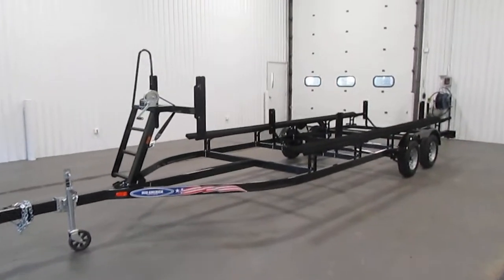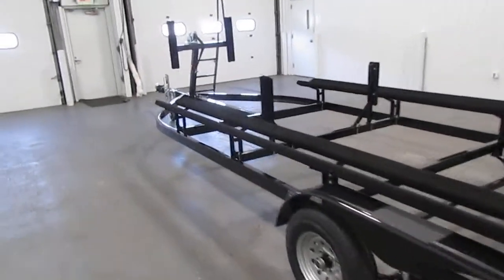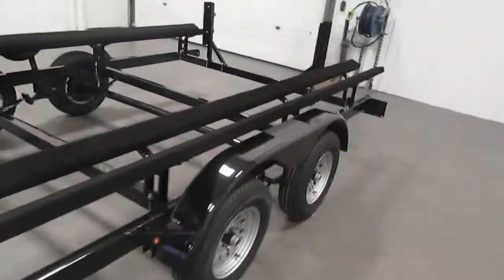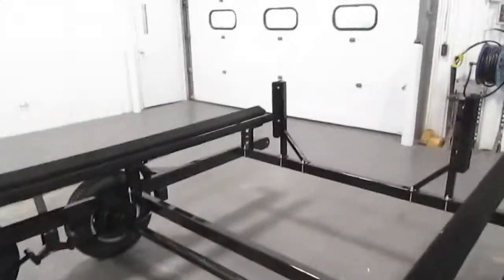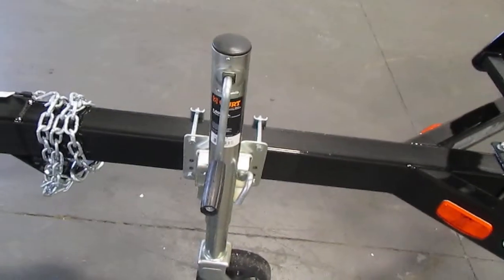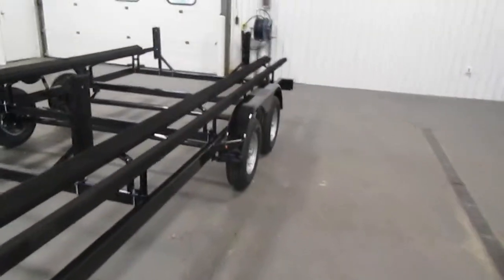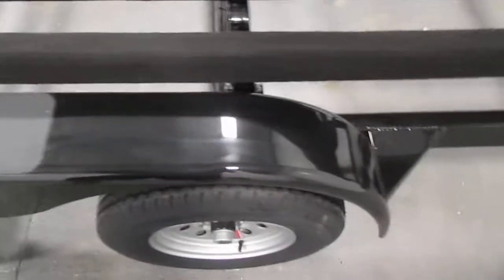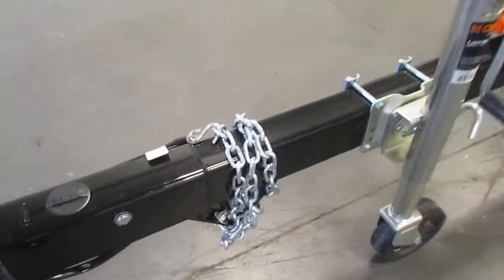New 2022 MidAmerica Float-On Pontoon Trailer